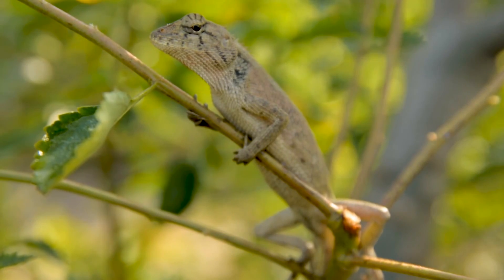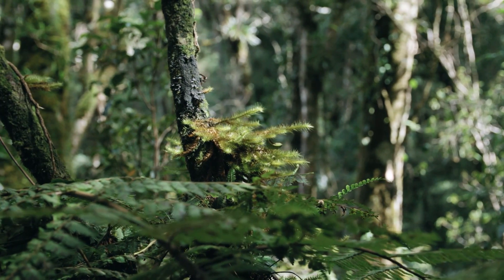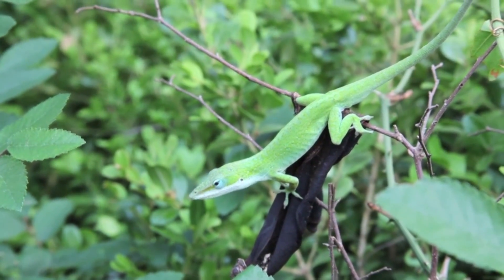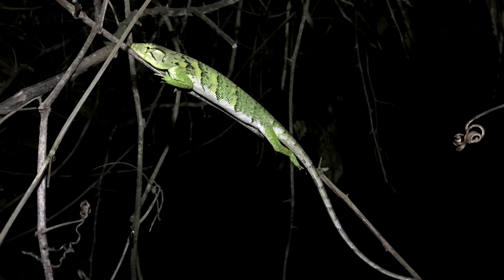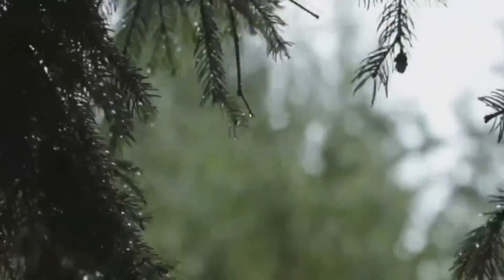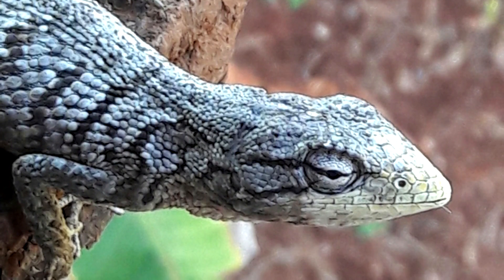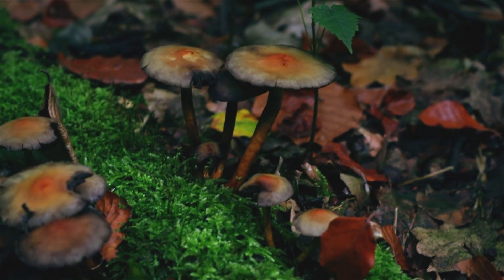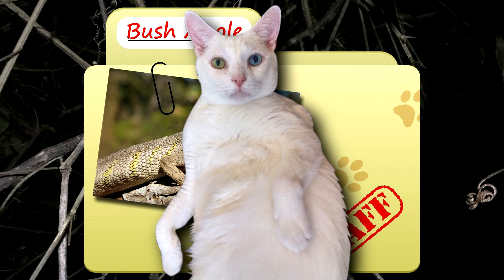Bush Anole Facts: the MONKEY LIZARD 🦎 Animal Fact Files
The bush anole is also known as the monkey lizard and the canopy lizard. There are more bush anole facts to learn on this Animal Fact Files episode!

Scientific Name: Genus - Polychrus
Range: Honduras to northern Argentina also Costa Rica
Habitat: forests, specifically the tree canopy
Size: 5-7 inches (13-18 cm) body length
Diet: arthropods, leaves, berries, etc.
Threats: tree snakes, kites, etc.
Lifespan: unknown

Bush Anole MONKEY LIZARD 0:00
Bush Anole HABITAT and APPEARANCE 1:02
Bush Anole DIET and THREATS 2:08
Bush Anole LIFE CYCLE 3:06